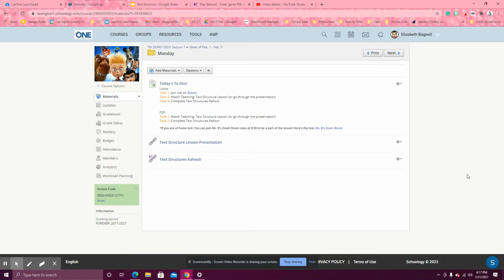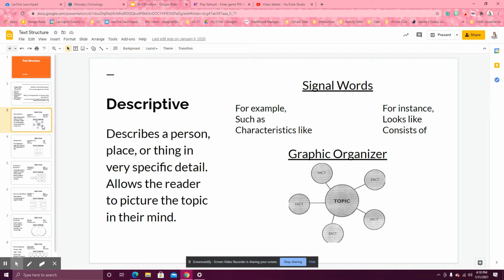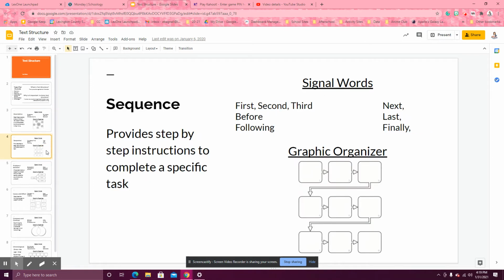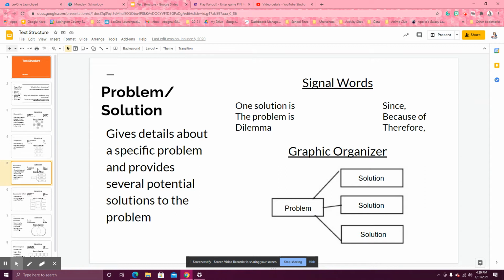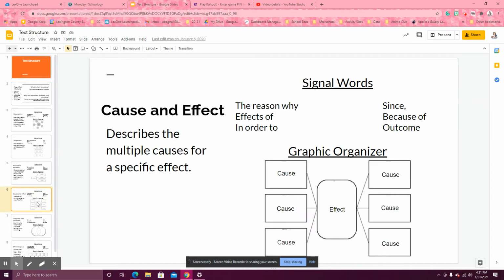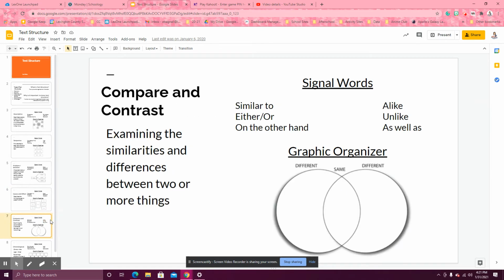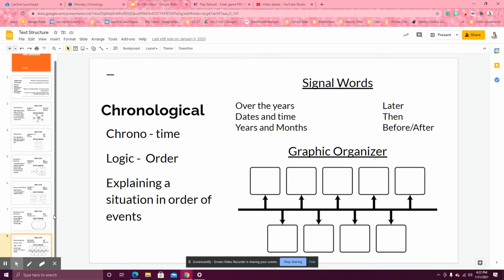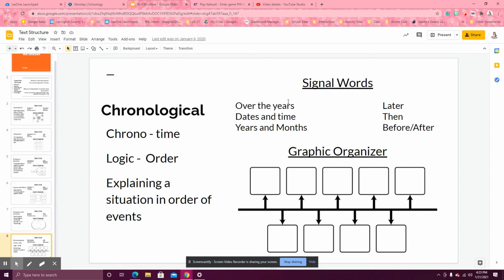Teaching: Text Structures